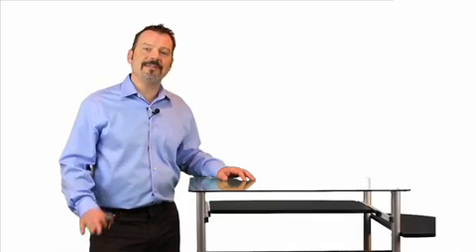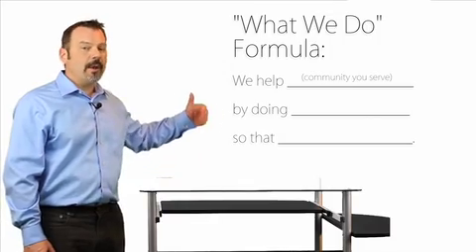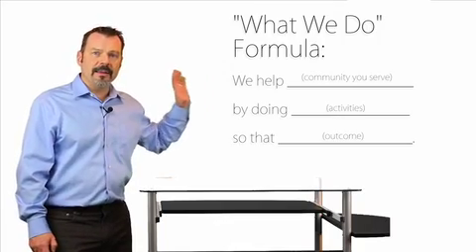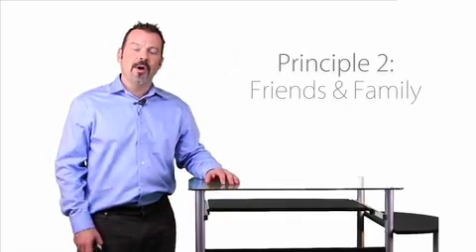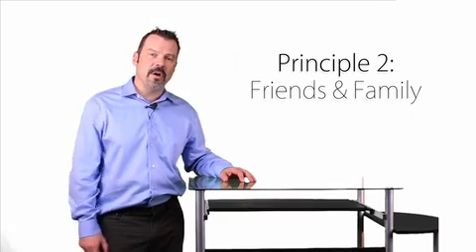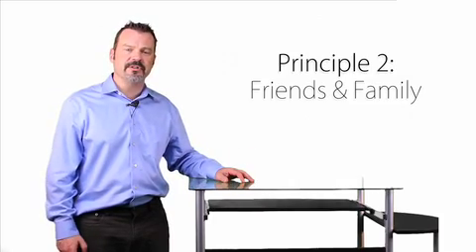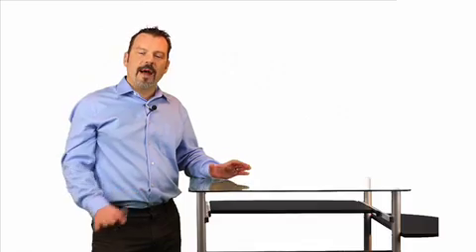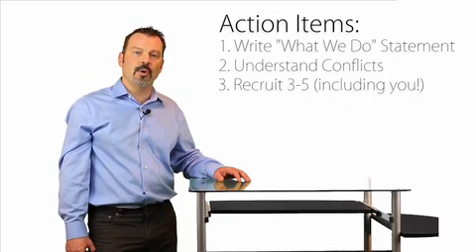Step 3: Choosing Your "Beginning Board" - Starting a Nonprofit Organization in 5 Easy Steps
(To get access to the entire training series, go now! OR - want it all done for you? Start a 501c3 fast, inexpensively and with no hassles, go now. You'll get incorporated, get your Tax ID #, and get IRS approved using software and with help from real people.

Christian LeFer covers Step 3 of "Starting a Nonprofit Organization in 5 Easy Steps": Choosing Your 'Beginning Board'.

Like and Follow our new, updated resources!